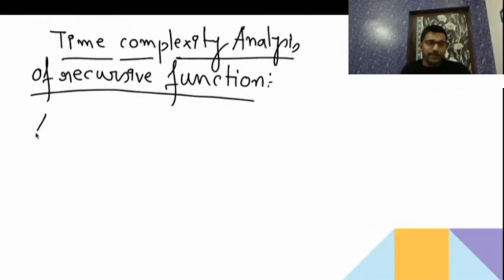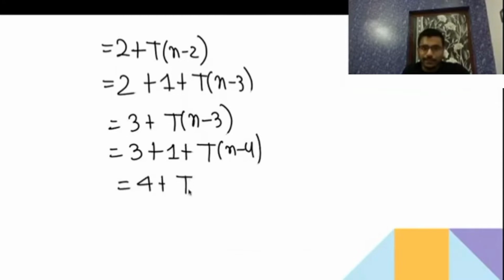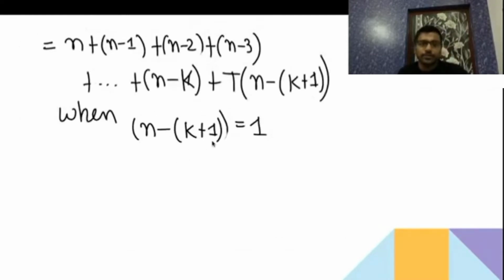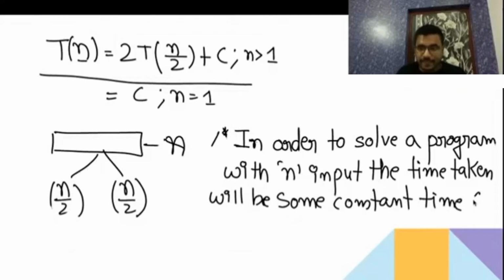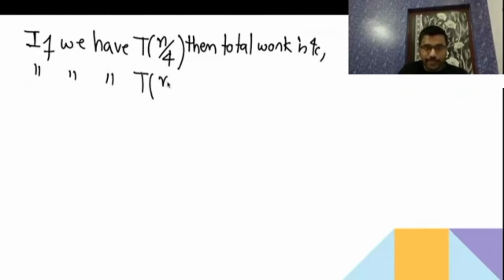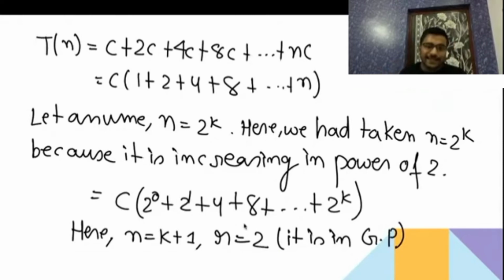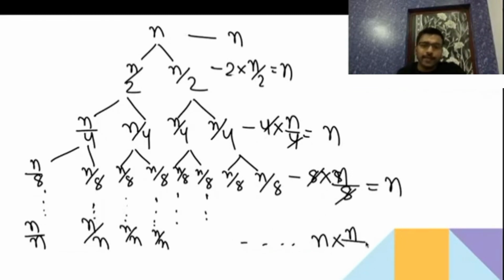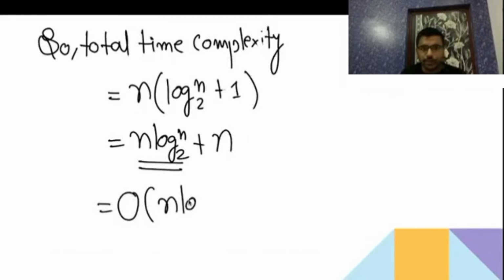04 - Time Complexity Analysis of Recursive Programs | Algorithm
Time Complexity Analysis of Recursive Programs

Timetable:

0:10- Time Complexity Analysis of recursive function

8:51- Recursive Equation
 T(n)=n+T(n-1);n1=1.  n=1

14:05- Recursion Tree

39:35- Total Time Complexity